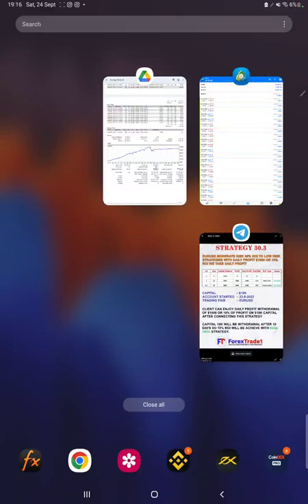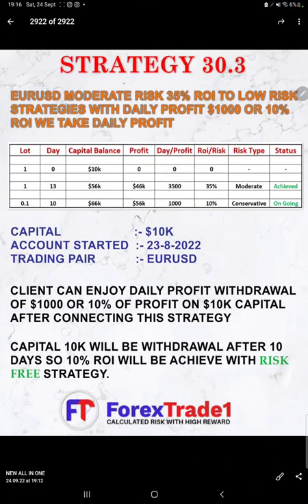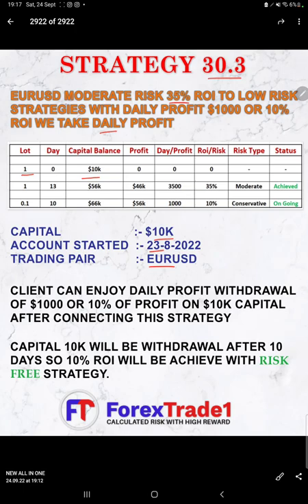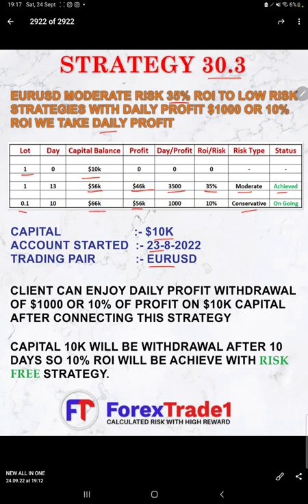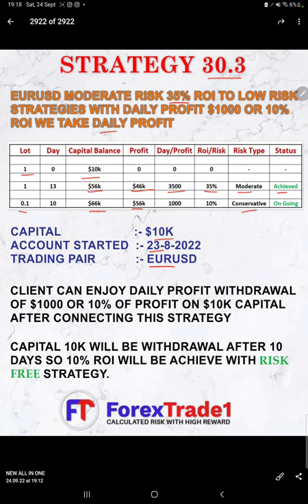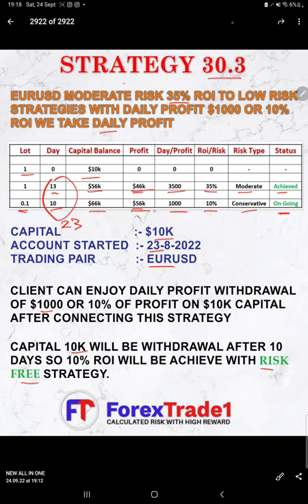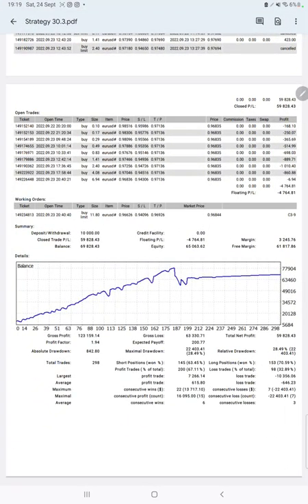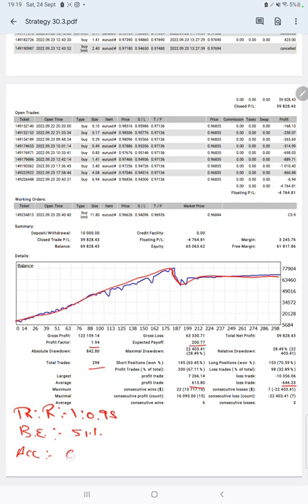Strategy 30.3 EUR Moderate Risk to Low Risk Trading with 598% ROI in 23 Days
00:00 Introduction
00:30 How Does Strategy Work
02:50 Trading Account History on MT4
03:20 Trading Account Statement